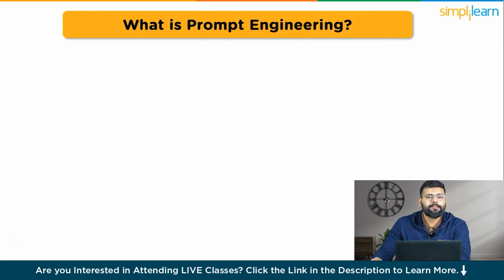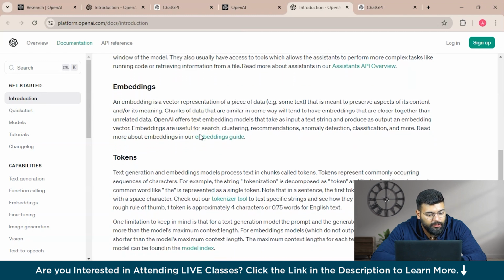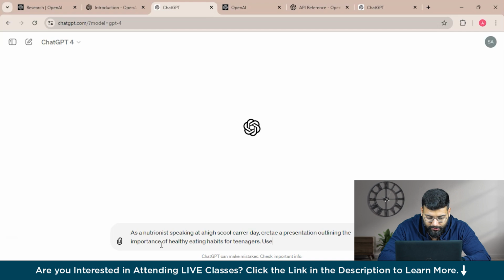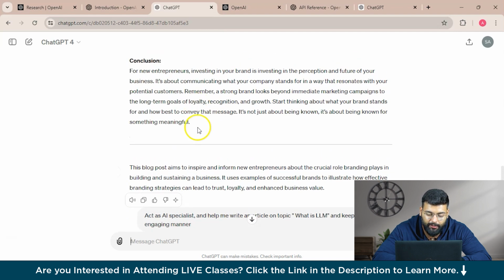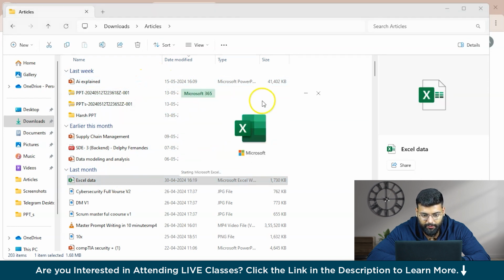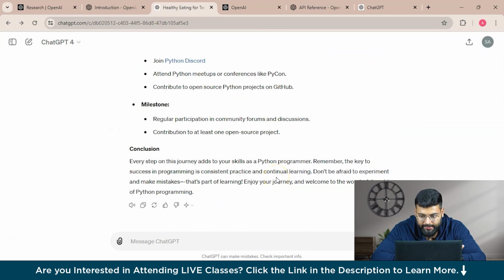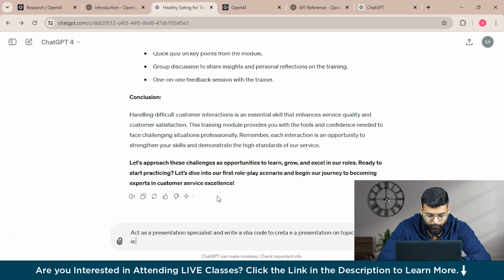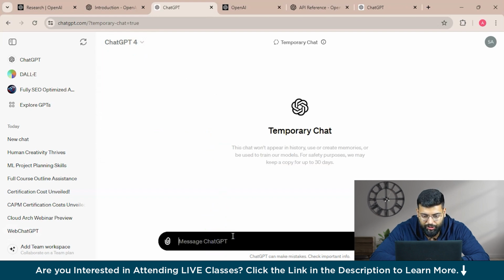Prompt Engineering Full Course | ChatGPT Prompt Engineering Course | Simplilearn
Welcome to our comprehensive "Prompt Engineering Full Course," where you'll explore the fascinating world of prompt engineering and its extensive applications in AI technology. This ChatGPT Prompt Engineering Course in-depth tutorial is meticulously designed to help you master the art of crafting effective prompts, an essential skill for anyone working with AI models. We will start with the basics, understanding what prompt engineering is and why it is crucial in the realm of AI. Discover the numerous ways prompt engineering can be applied across various industries. From content creation and SEO to software development, data analysis, education, legal compliance, and customer support, this course provides real-world examples to illustrate the power and versatility of well-crafted prompts. Gain a deeper understanding of advanced topics such as tokenization, the ChatGPT memory feature, and how to customize GPT-4 for specific tasks.

00:00:00 Introduction to Prompt Engineering
00:02:29 What is Prompt Engineering
00:03:11 Crafting Effective Prompts
00:04:04 Practical Examples Writing Effective Prompts
00:05:19 Exploring Prompt Engineering Use Cases in Various Sectors
00:07:09 Flow of AI Technologies
00:08:27 having an Overview of Openai and ChatGPT
00:10:28 Tokenization in ChatGPT
00:12:29 Exploring Customize ChatGPT Feature
00:13:26 Exploring GPT 4o and Temporary chat Section
00:13:40 Components required to craft an Effective Prompt
00:16:50 Exploring Prompts with Examples
00:21:56 Examples for crafting Prompts for various Use Cases
00:22:00 Crafting Prompt for Content Creation
00:25:34 Crafting Prompt for SEO Optimization
00:28:40 Crafting Prompt for Developers or Development Field
00:33:20 Crafting Prompt for Data Analysis
00:38:03 Crafting Prompt for Educational Purpose or Roadmaps
00:41:43 Crafting Prompt for Legal and Compliance Field
00:46:29 Crafting Prompt for Customer Support
00:53:50 Exploring ChatGPT's Memory Feature

✅What does prompt engineering do?
Prompt engineering involves crafting effective and specific prompts to guide AI models like ChatGPT in generating desired responses.

✅What is the salary for prompt engineering?
Salaries for prompt engineering can vary based on factors such as location, experience, and the specific industry.

✅What is prompt engineering in ChatGPT?
In ChatGPT, prompt engineering refers to the process of designing prompts or inputs that influence the responses generated by the model.

✅ Key Features

- 25 Industry-relevant Projects and Integrated labs

✅ Skills Covered

- ChatGPT
- Flask
- Matplotlib
- django
- Python
- Numpy
- Pandas
- SciPy
- Keras
- OpenCV